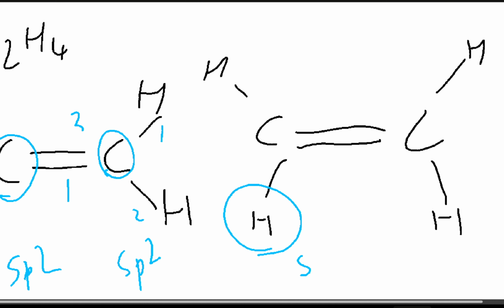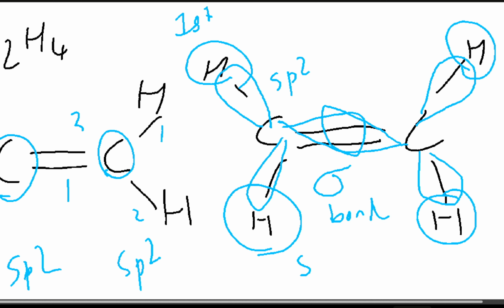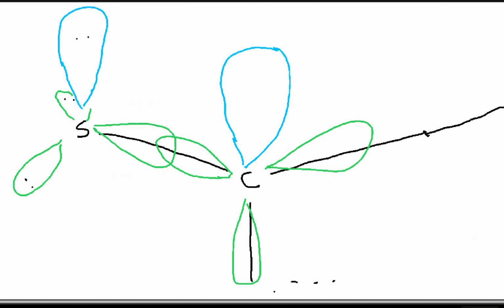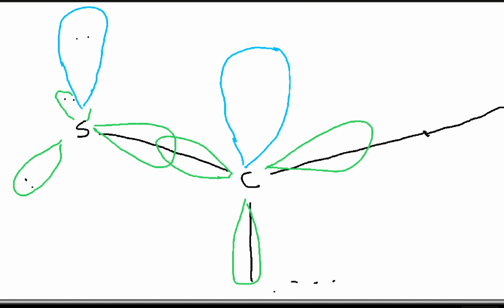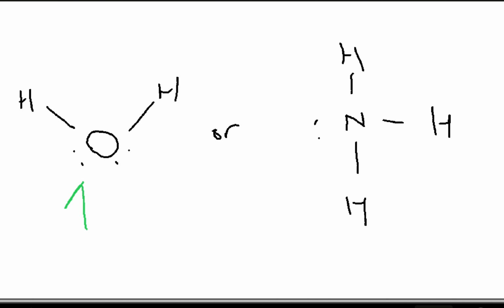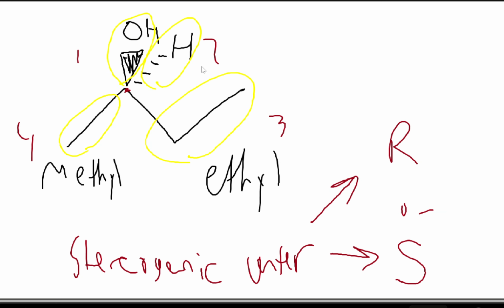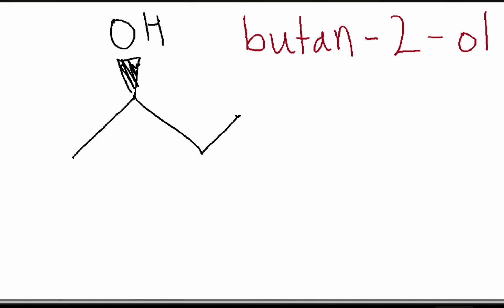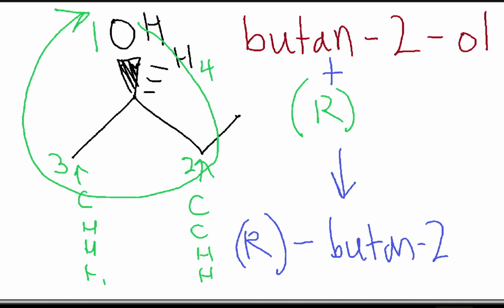5 minutes of Organic Chemistry (Hurricane Milton's Version)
Maybe you're a Floridian who is as bored as I am during Hurricane Milton. If so, practice some organic chemistry with me!